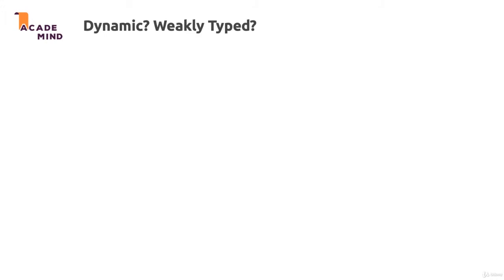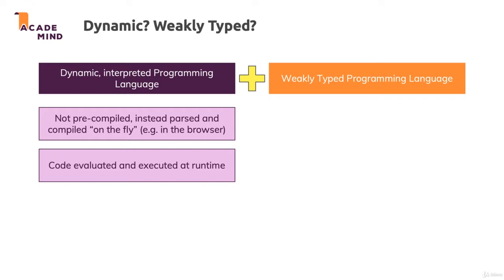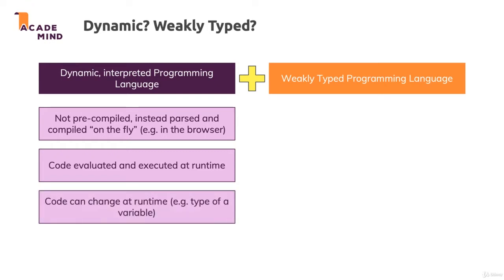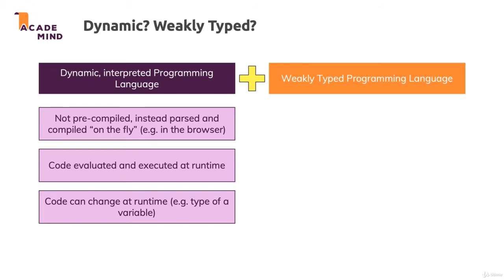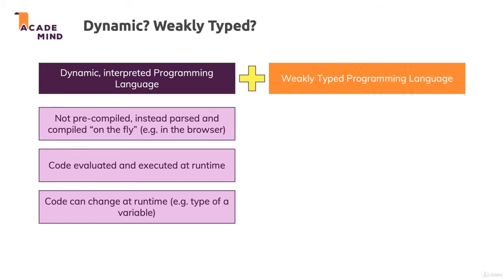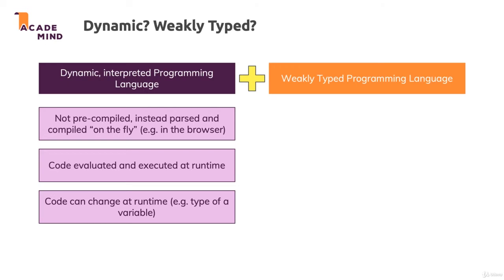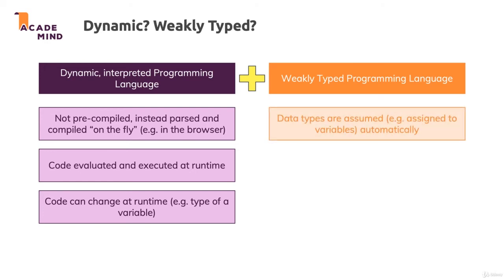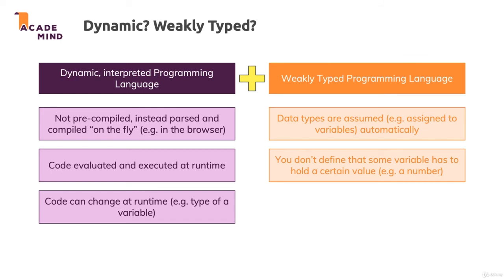[Introduction] 6 Dynamic vs Weakly Typed Languages